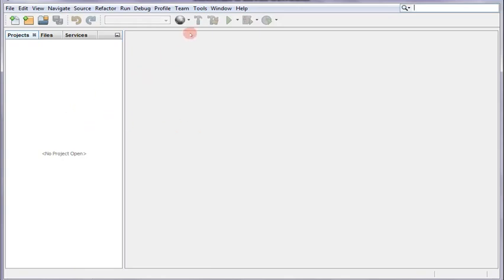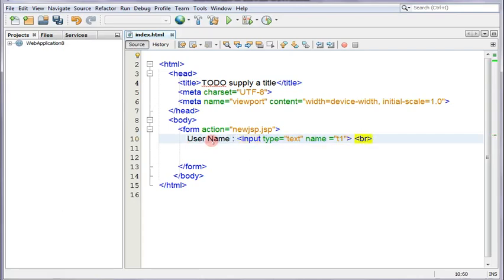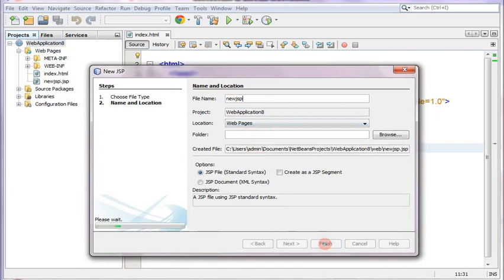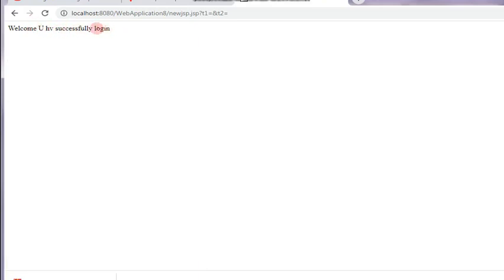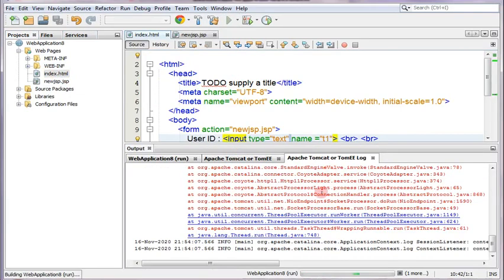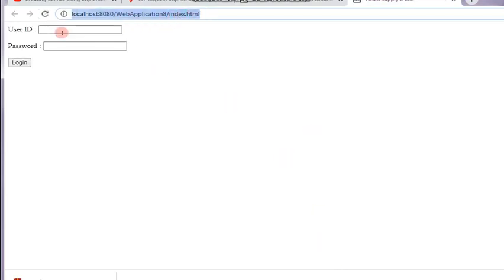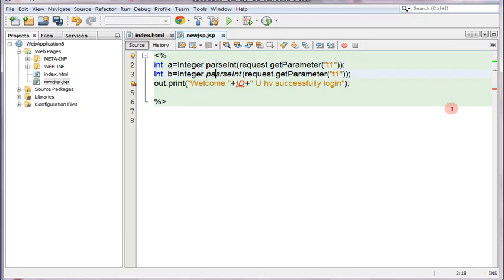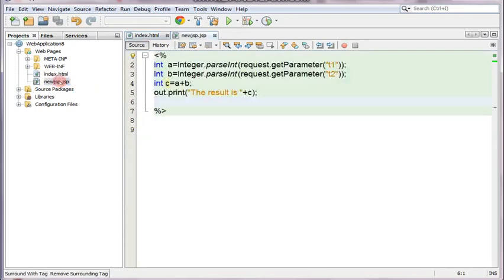A First Welcome Program on JSP | Java Servlet